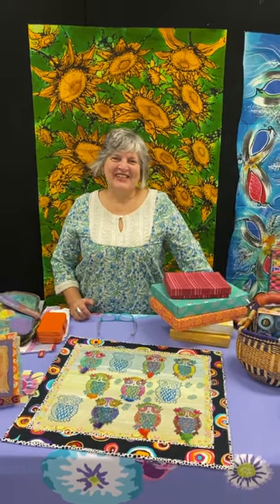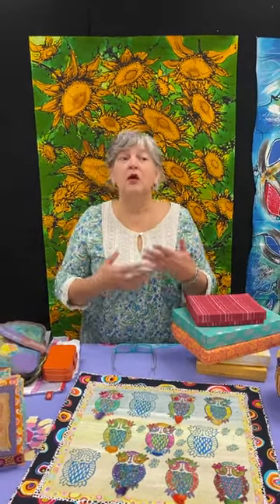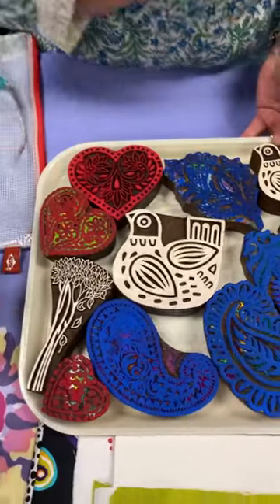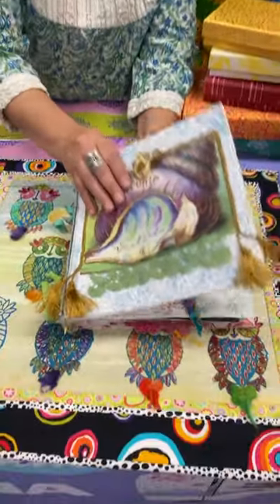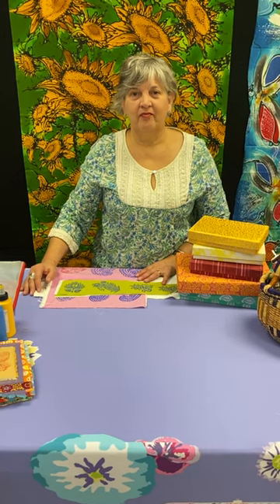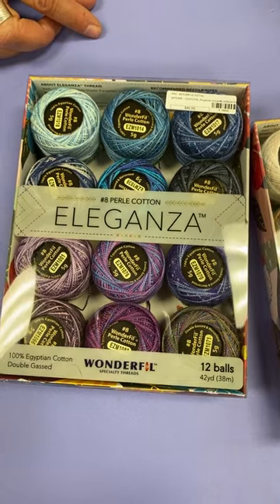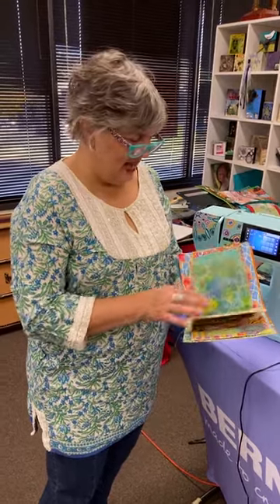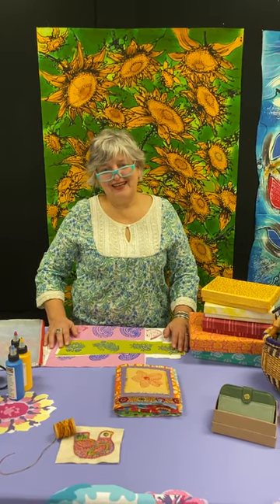Fabric Book with Kaffe Inspired Block Prints and Stitched Embellishments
Judy Gula shares the fabric book she made using the Kaffe Inspired wooden printing blocks as part of a Print & Stitch workshop during our Kaffe Experience Weekend.  Judy printed using Artistic Artifacts Textile Paints and embellished her pages with a combination of hand & machine stitching using the BERNINA 475QE Kaffe Edition and a combination of WonderFil Specialty Threads.

Sign up for our weekly eNewsletter for new products, events, specials and more